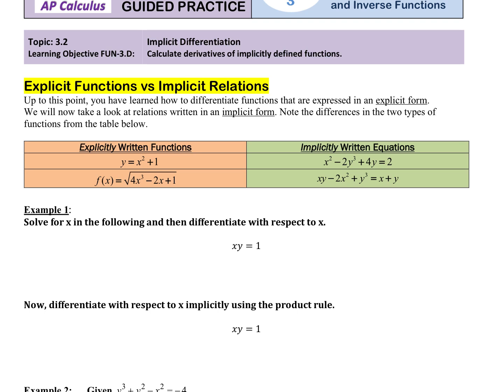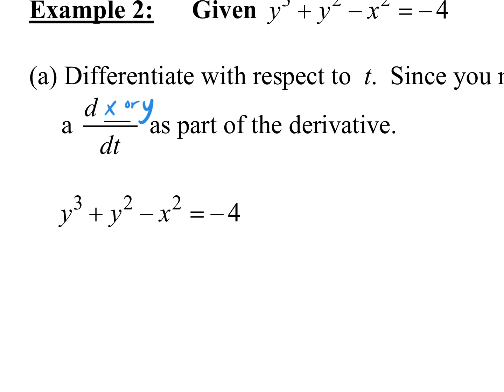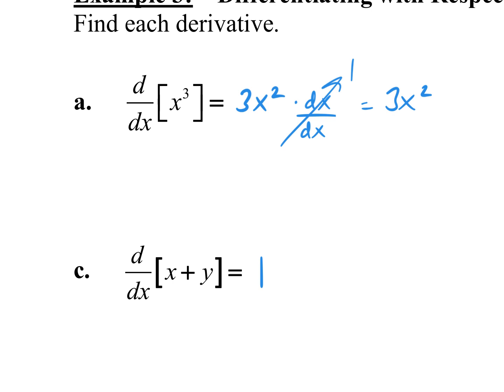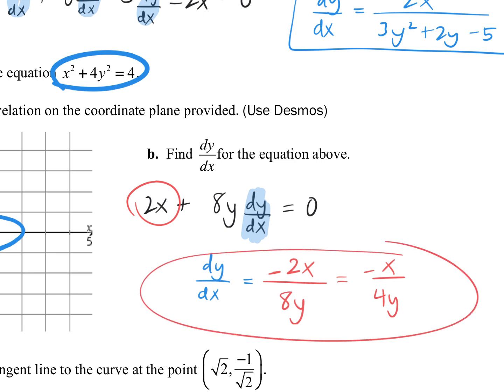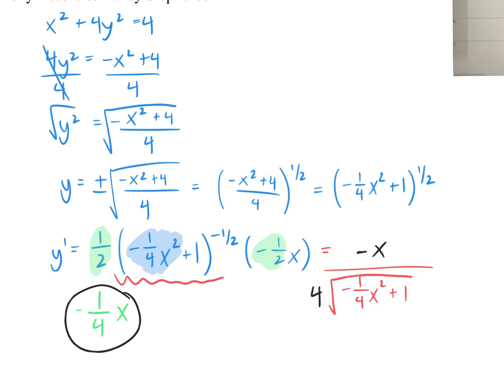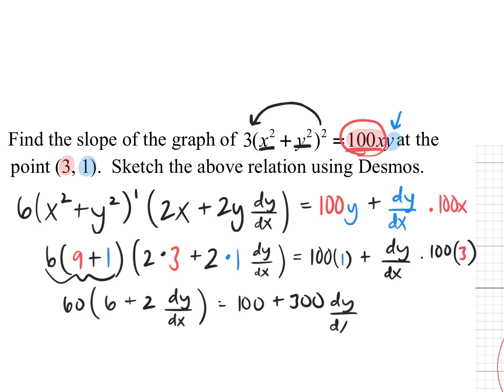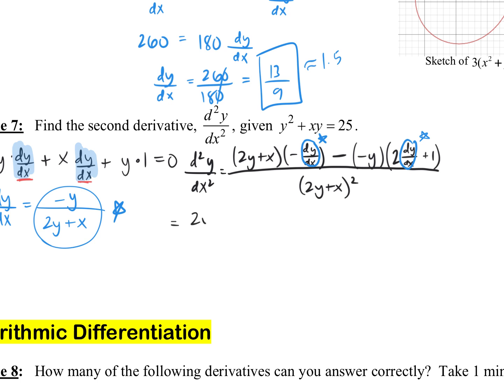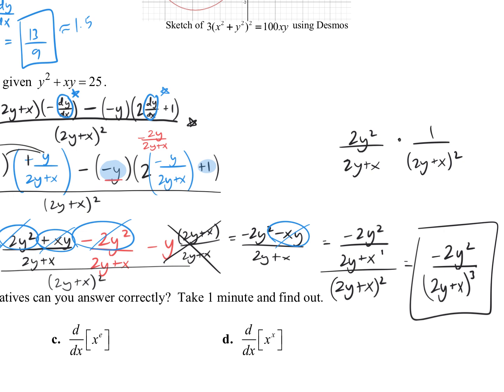Calculus Notes - Lesson 3.2 - Implicit Differentiation Video Notes